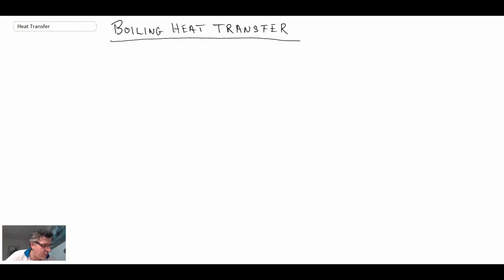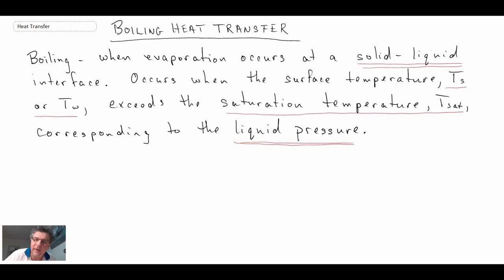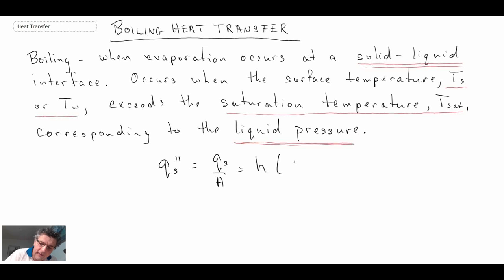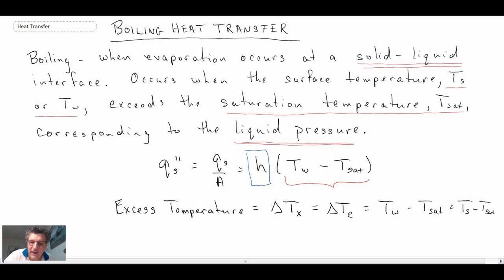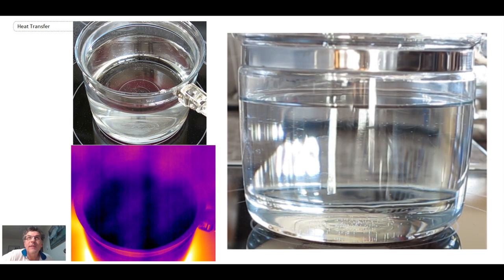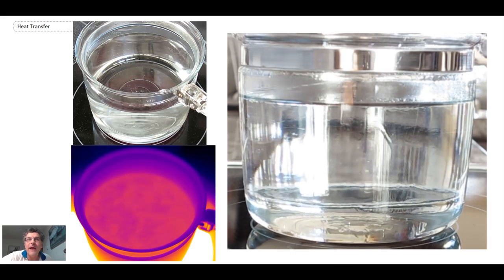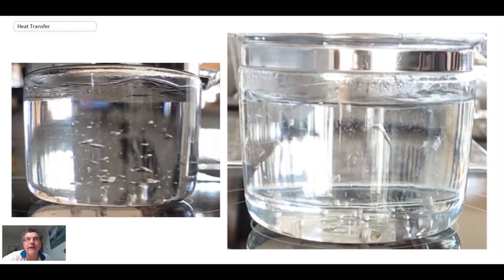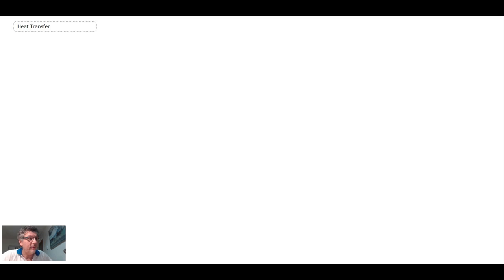Heat Transfer L26 p1 - Boiling Heat Transfer